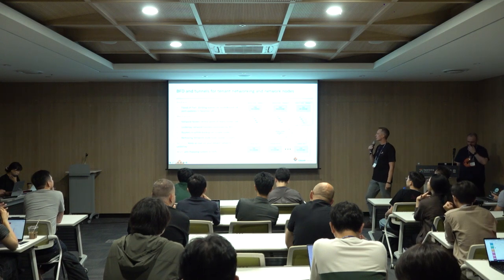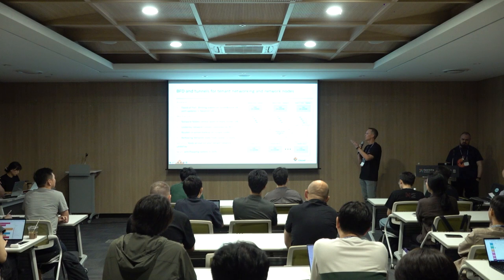Having OVN at scale and sanity at once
In CloudFerro we are building pretty big OpenStack clusters. Most of them with OVN underneath. In this lecture we are happy to show you how we are keeping OVN in good conditions. What we measure and control and how we set it up. Then - what we are facing and struggling with.

Speaker(s):
Krzysztof Tomaszewski
Jakub Neumann